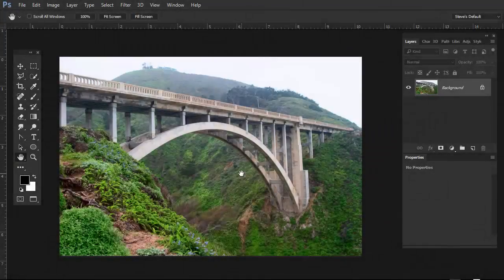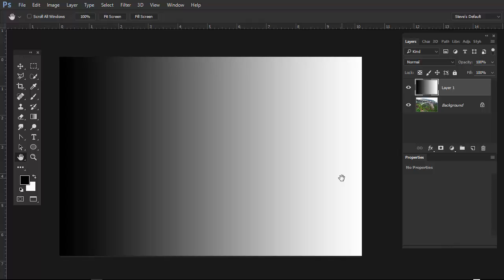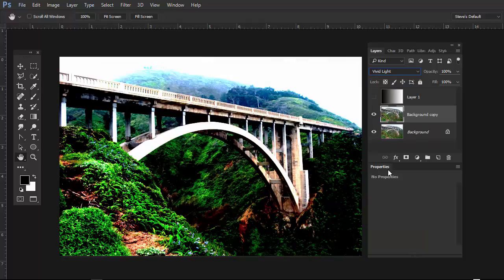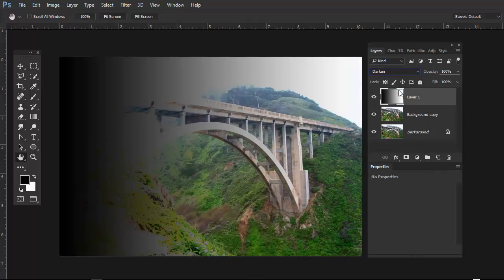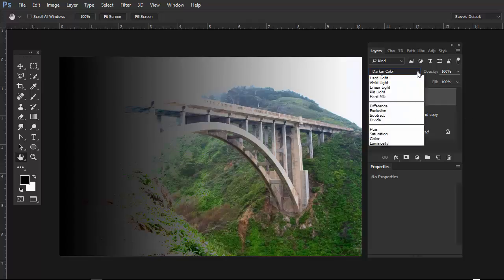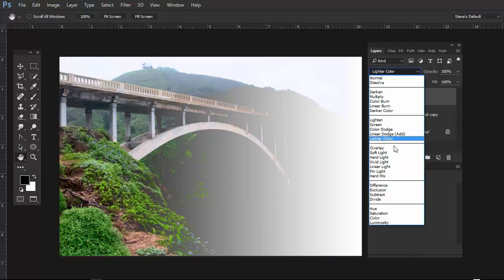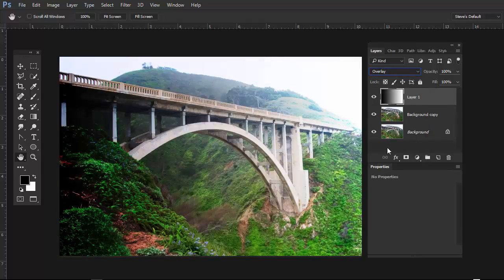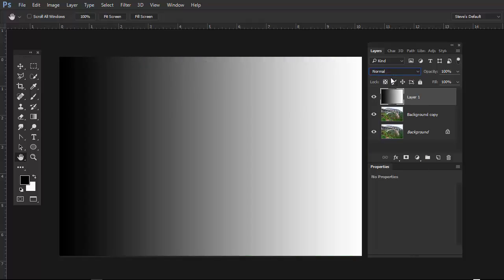Photoshop Layer Blend Modes Demystified